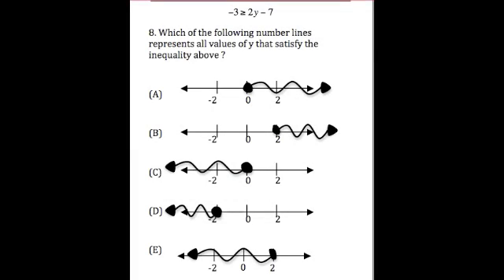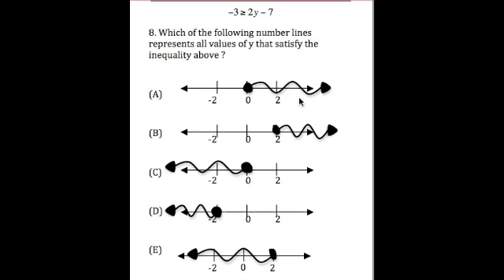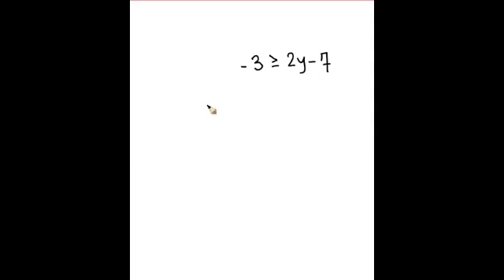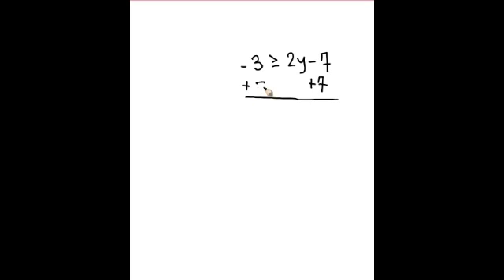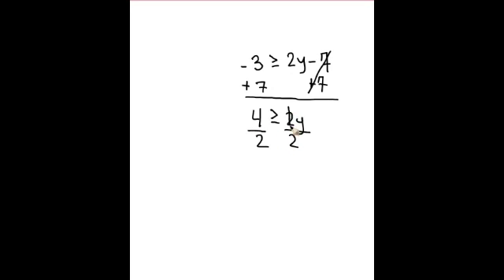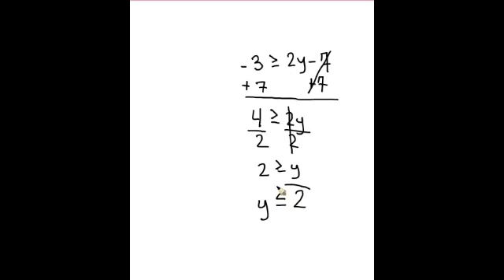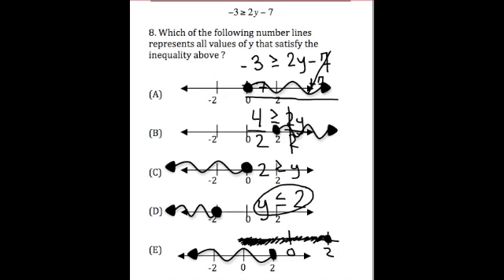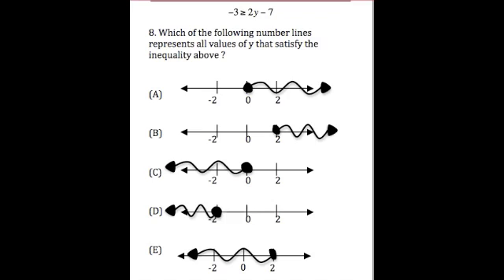SAT Math - Practice Problems - Q8